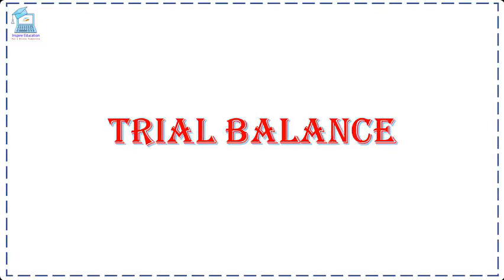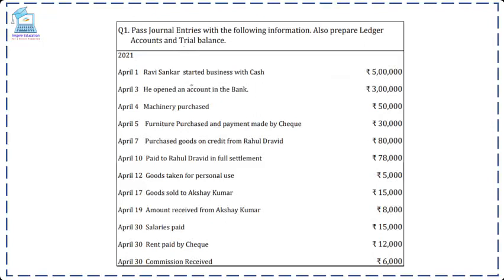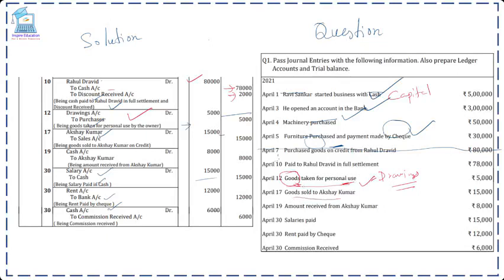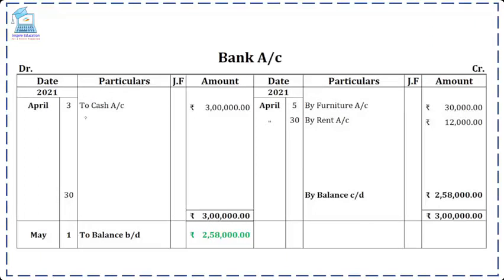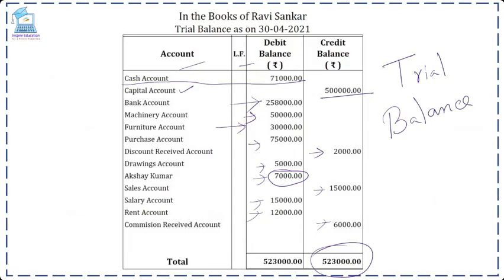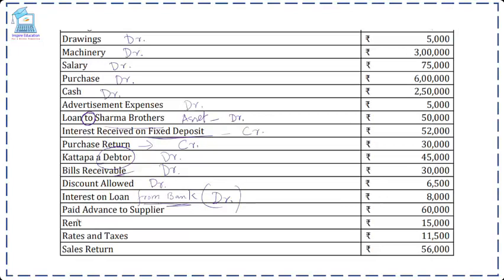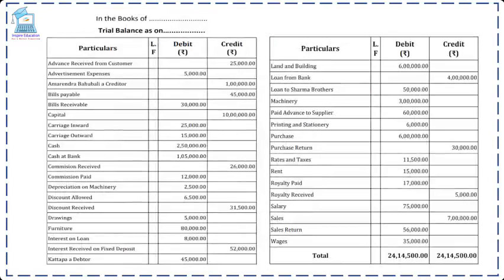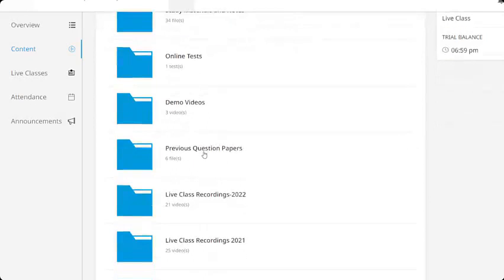TRIAL BALANCE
Useful for AAO Exam 2025 . Here in this video Trial Balance has been explained from the very beginning , journal Entry to Ledger to Trial Balance.

In Case any doubt, Chat in App , we will respond to your query.